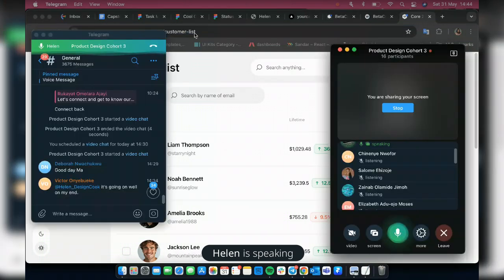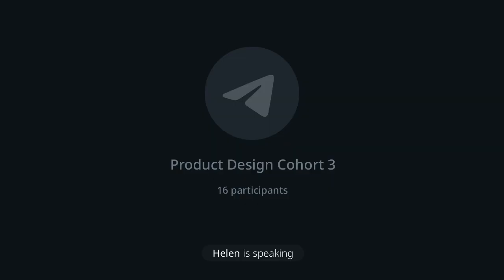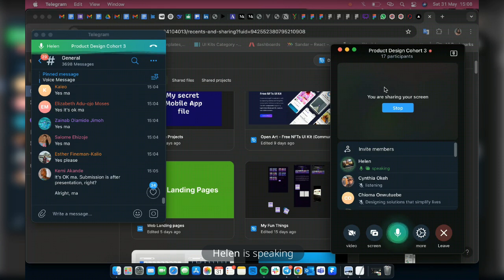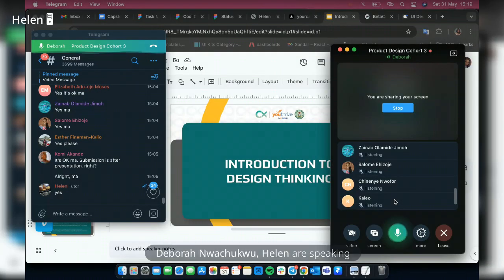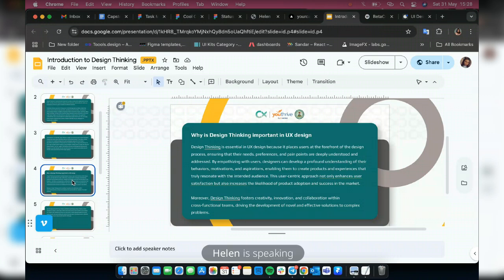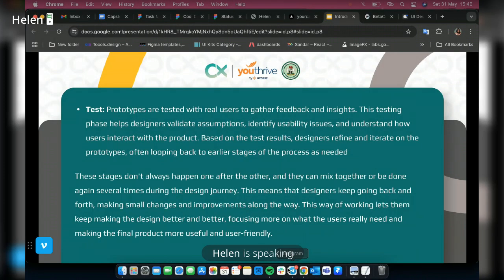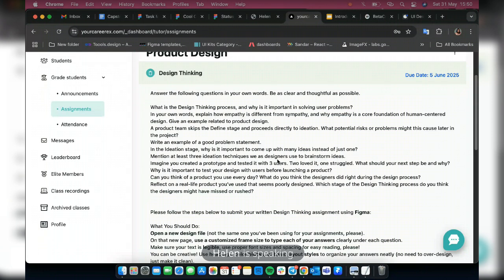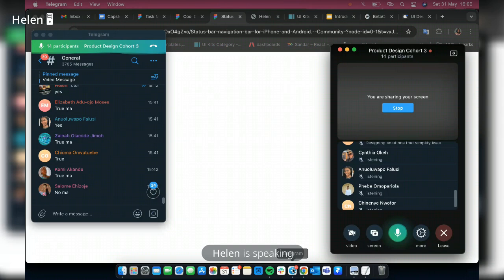Introduction to Design Thinking (Week 11 Session 22)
In this video, I asked the students to explain the Design Thinking process in their own words, and it was insightful to see their unique perspectives. We also explored how this innovative framework helps tackle complex problems through creativity and user-centered solutions.

Together, we discussed the five essential stages which are; Empathize, Define, Ideate, Prototype, and Test and how each step plays a role in turning ideas into meaningful, impactful designs.

To wrap up, we reviewed the assignment instructions to ensure everyone had a clear understanding of what’s expected.